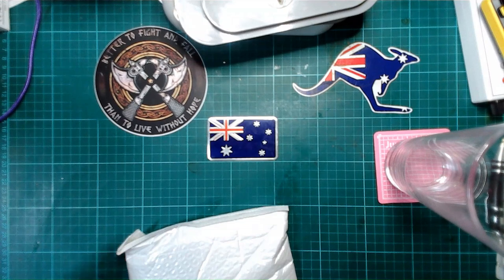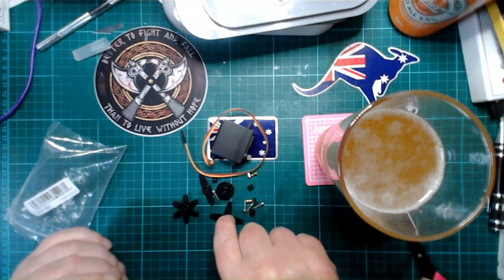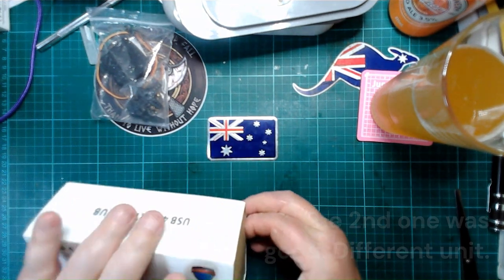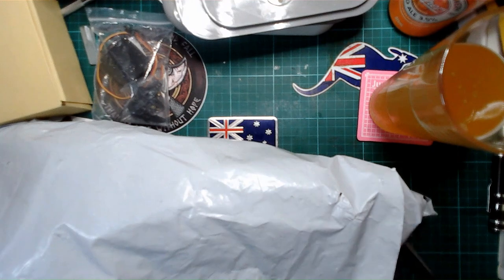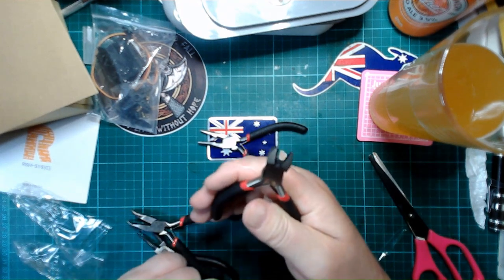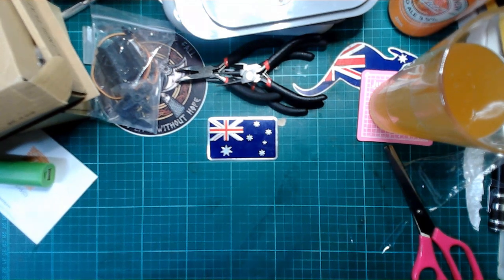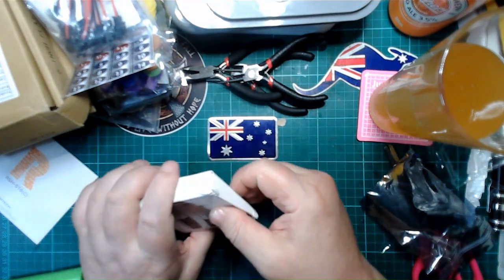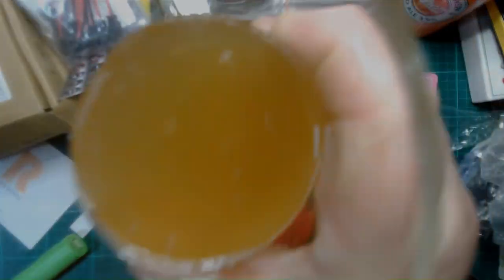Mailbag Monday #17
To my amazement I hit 12 subscribers on the first day and it blew me away to hit 250 subscribers. Then I got to 1300+ and Youtube shut me down. It's a long story.

TEMU AFFILLIATE PROGRAM If you purchase any products from Temu using my links, I get a small (tiny) commission however it costs you nothing extra and helps out my channel just a little bit.